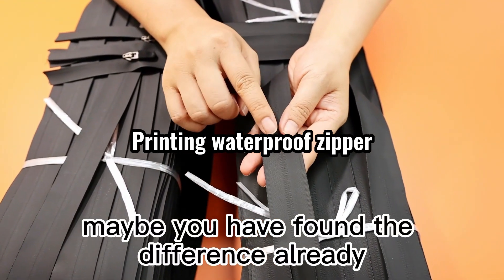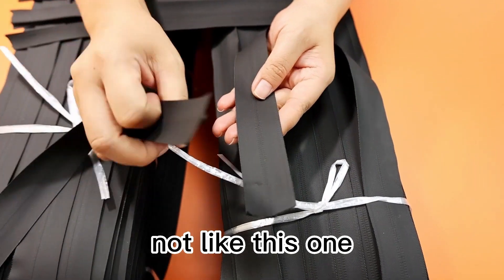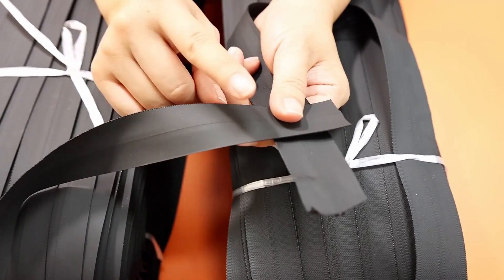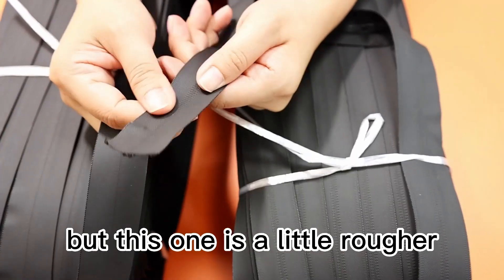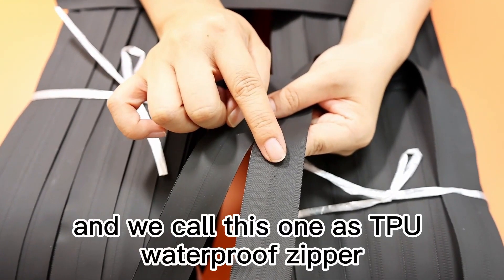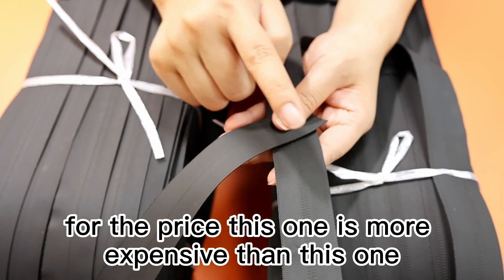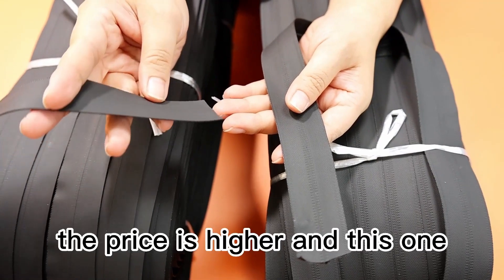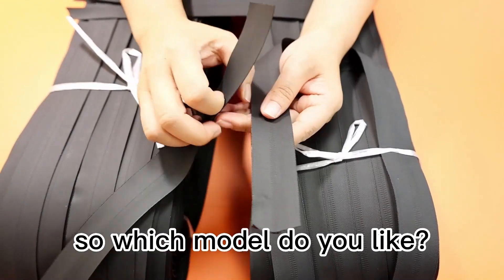long chain Waterproof zipper